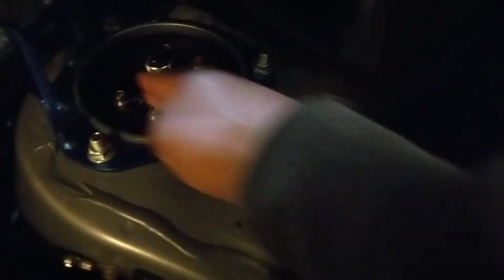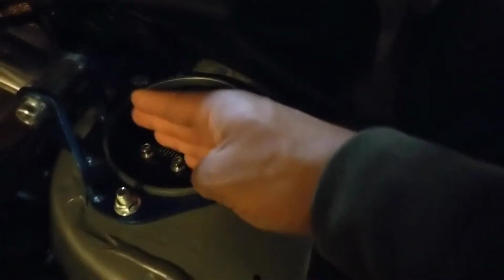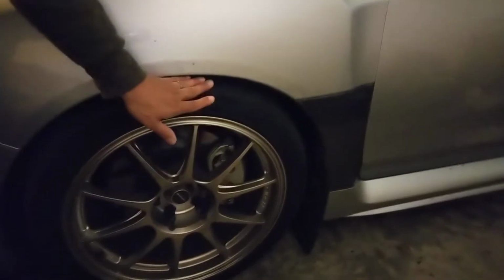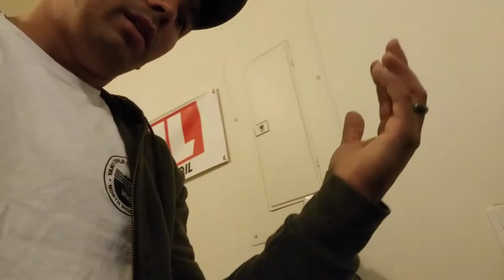Alignment is done and I need your help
Finished getting my alignment and here are my thoughts